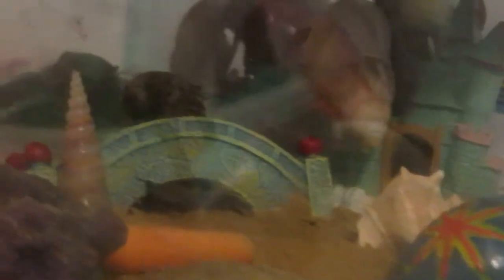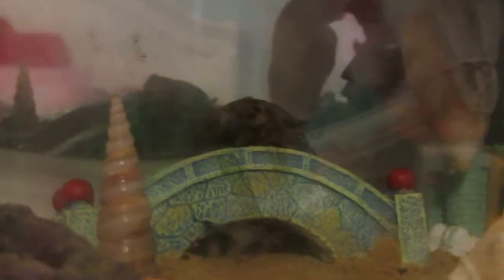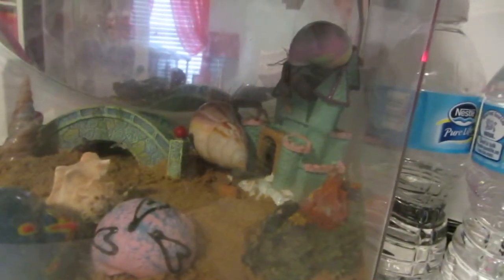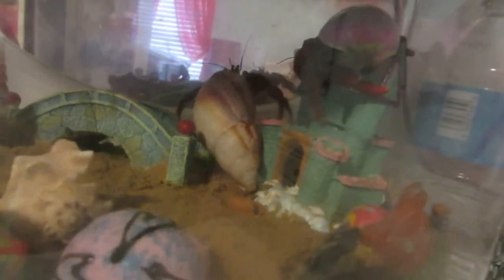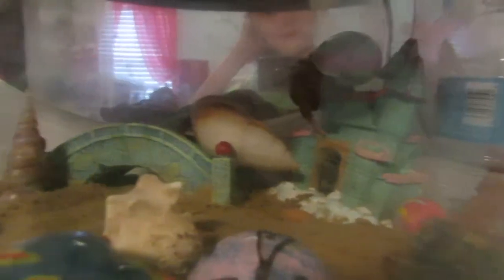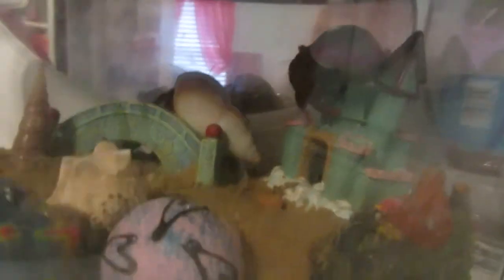My New Hermit Crab | Hermit Crab Eating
Welcome Ashlynn, I hope you enjoy your new home! It's so cool seeing hermit crabs eating bananas :o